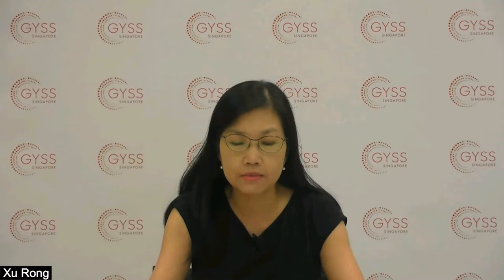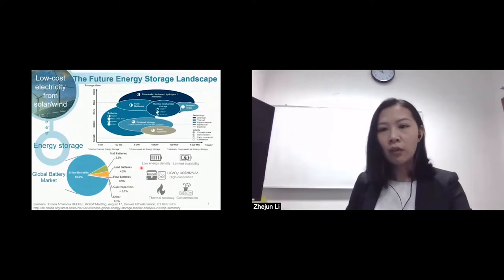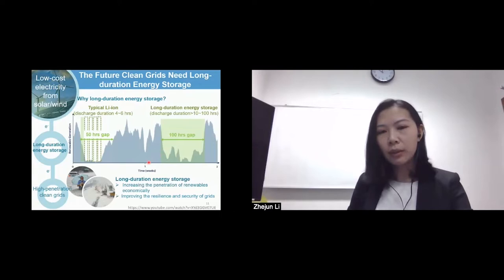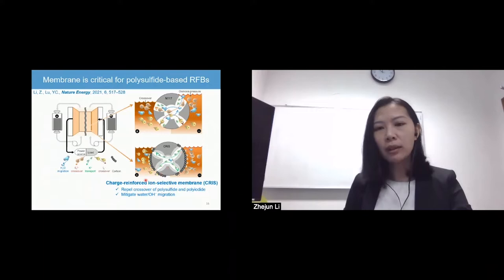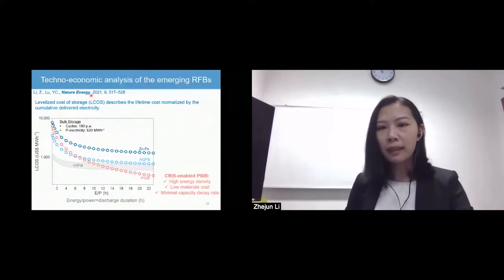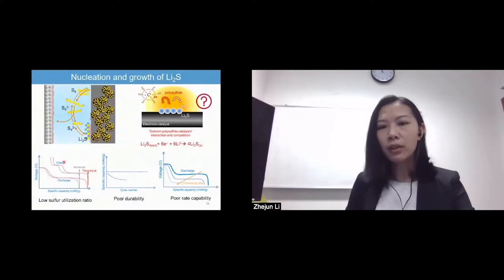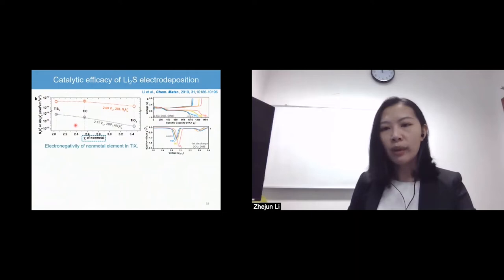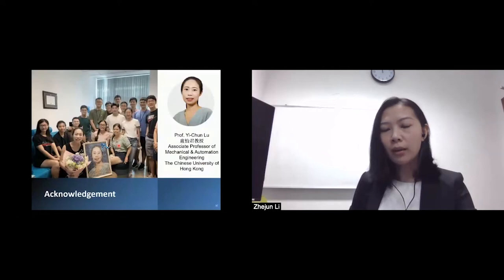Young Scientist Presentation: Dr Li Zhejun, Chinese University of Hong Kong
Dr Li Zhejun presented her research into advanced sulfur-based batteries (PSIB), which have high energy density and are made with low-cost materials. PSIBs can be used in large scale grids, like a building

Materials Design and Mechanistic Investigation of Advanced Sulfur-based Batteries

The increasing urgency of the global crisis emphasizes the integration of the intermittent renewable energy resources to electric grids with the energy storage deployments. Sulfur, as a low cost and high energy density material, receives increasing attention for energy storage applications like aqueous redox flow batteries (RFBs) and Li-S batteries. First, we have invented the first polysulfide-iodide RFBs (PSIB) system with high energy density and low materials cost for energy storage. To extend the lifetime of PSIB, we further developed a charge-reinforced ion-selective membrane (CRIS) that substantially reduce crossover and water migration. Therefore, the CRIS-enabled PSIB demonstrated industrial-relevant cycling stability for long-duration energy storage with a competitive levelised cost of storage. For Li-S batteries, we have first established the quantitative model for Li2S electrodeposition and successfully employed it to guide the rational design of electrolytes and catalysts.